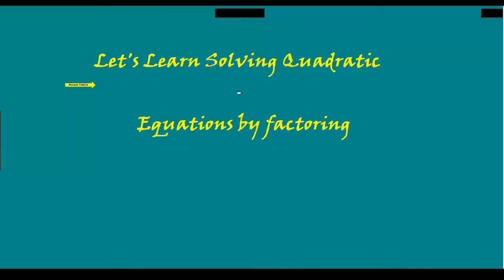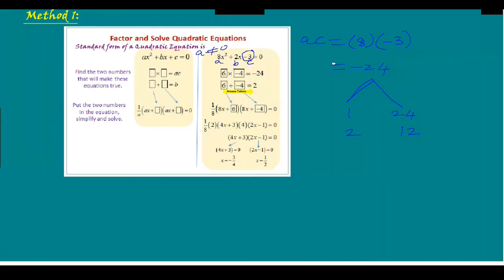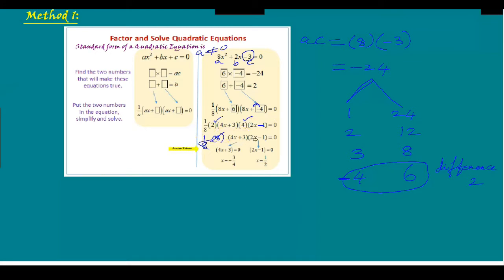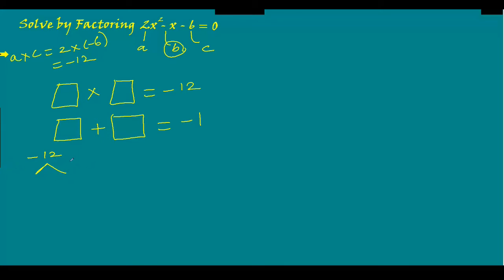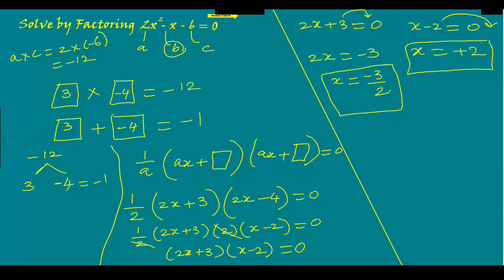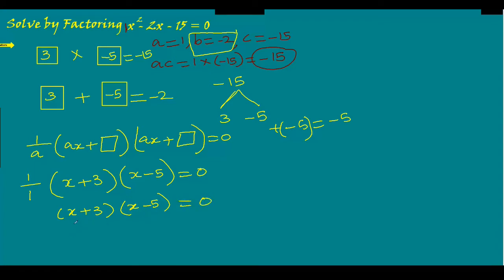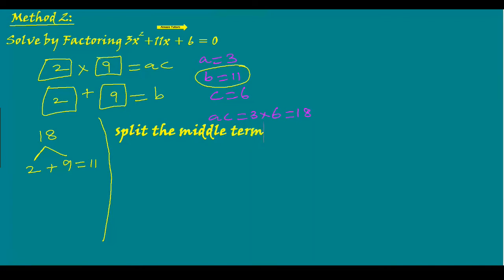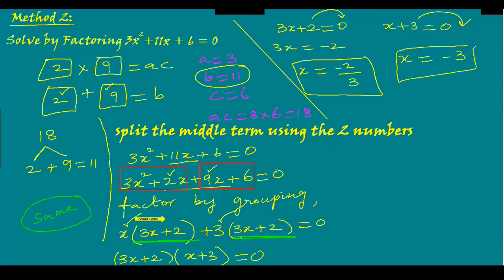How to Solve Quadratic Equations by Factoring - Quick & Simple Trick | Maths | Amaze Tutors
Easy method to solve quadratic equations by factoring.  Factoring quadratic equations will be easier to solve. Factor the quadratic, equate each factor to 0 and solve for x. There will be 2 solutions for all quadratic Equations.